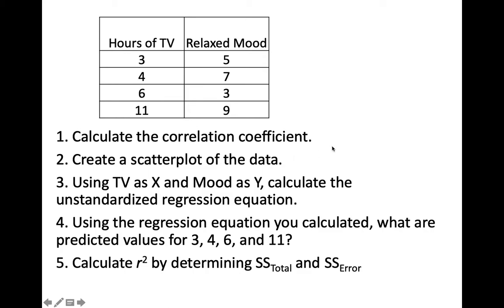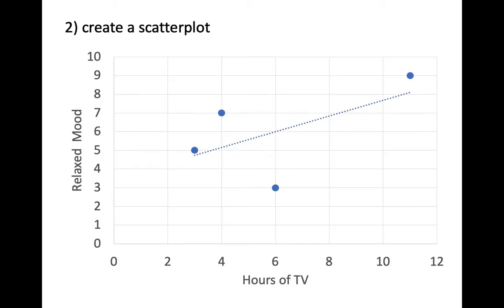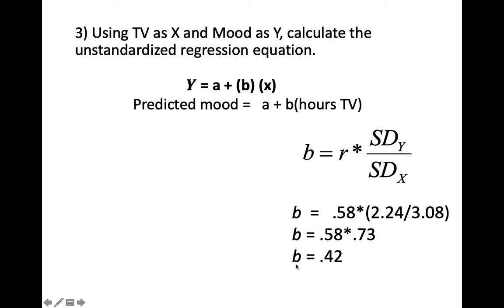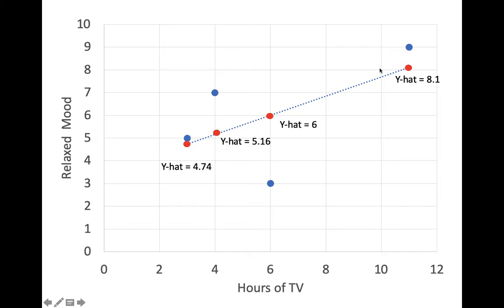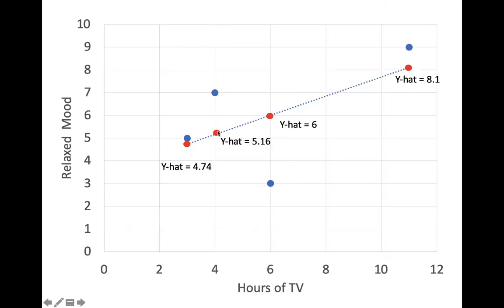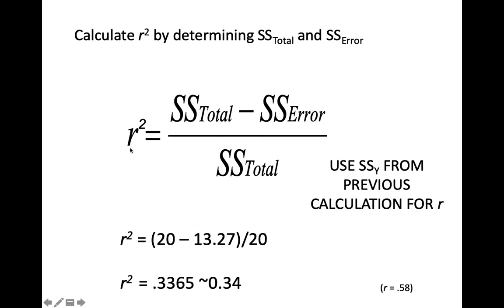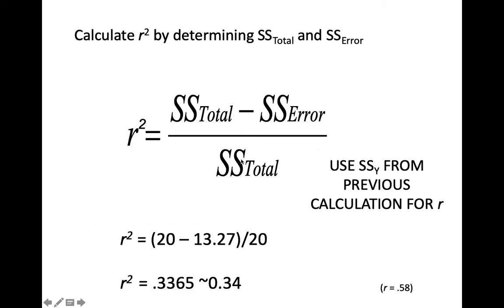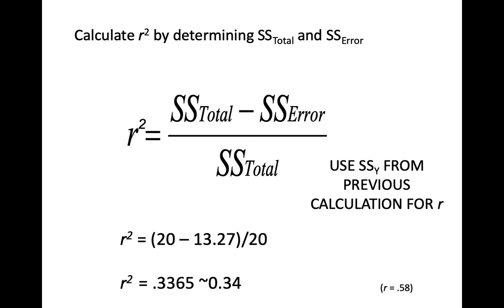PSYC 258 Regression practice problem